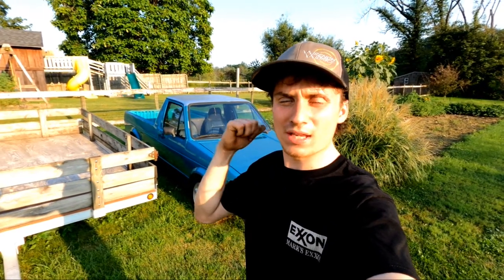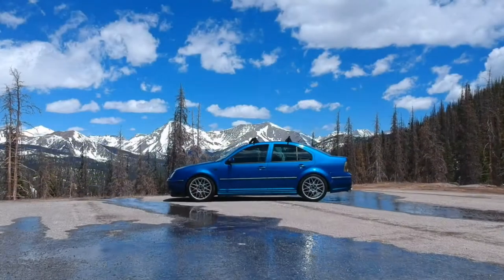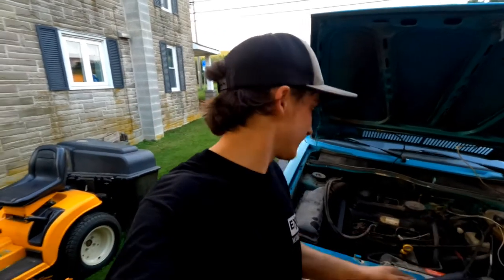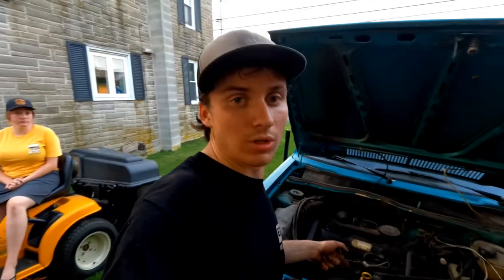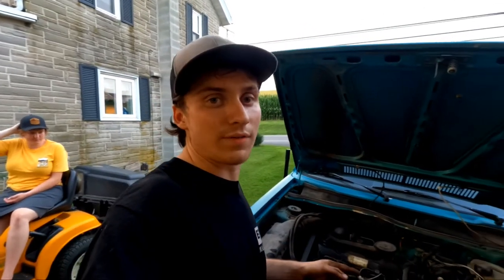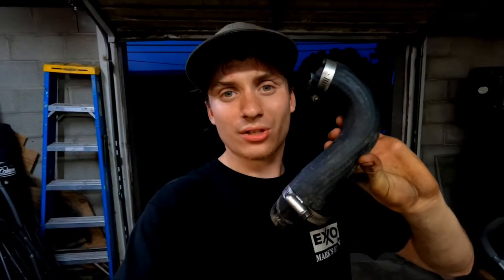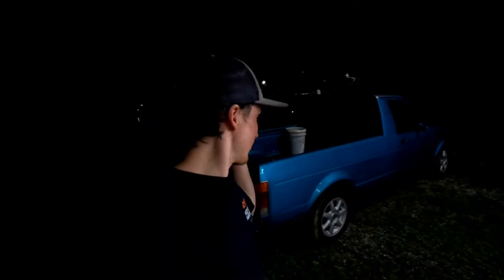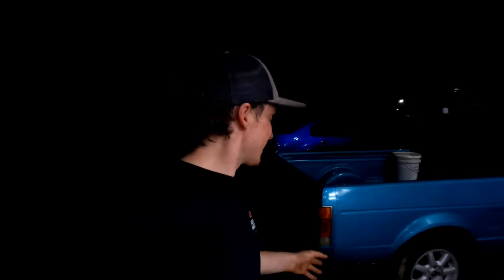My Diesel Rabbit Pickup Runs Again!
Very excited to have my Rabbit truck back on the road! A lot of exciting things are coming soon for this truck!